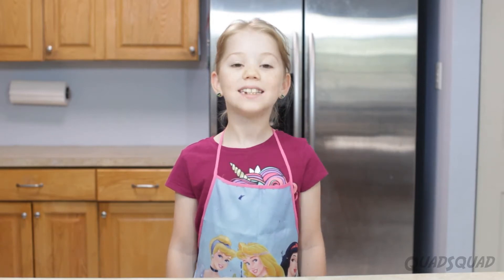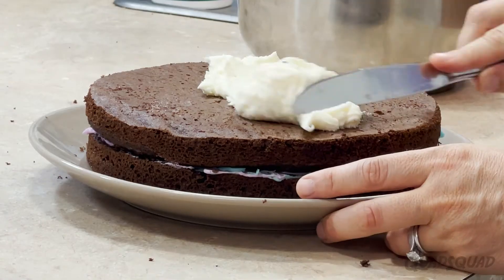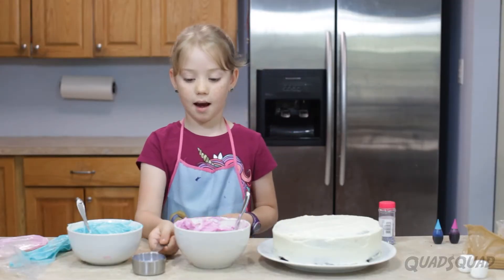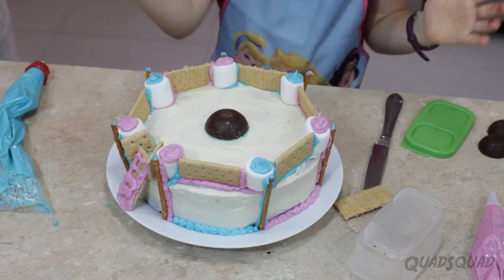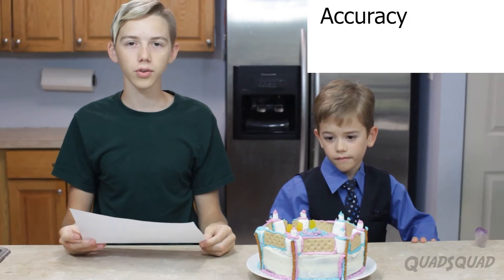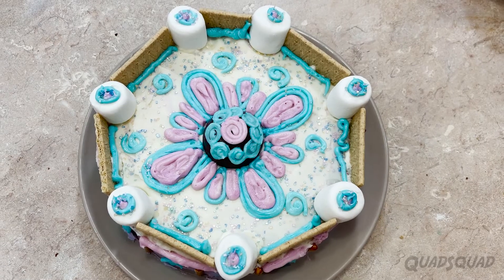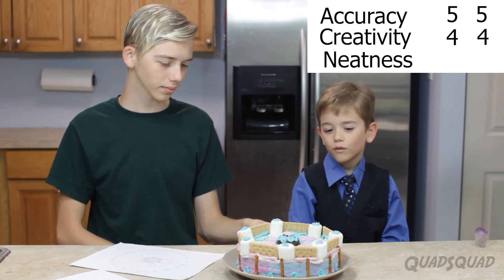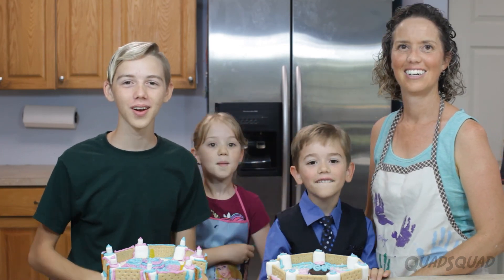Cake Decorating CHALLENGE - Ashley vs. Mom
Ashley challenges her mom to a cake decorating contest. Special appearance by Judges Ethan and Brandon.